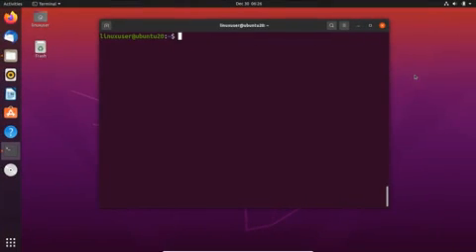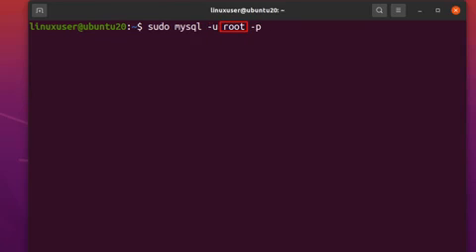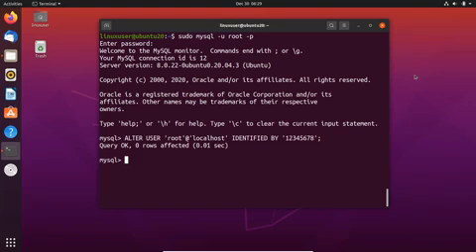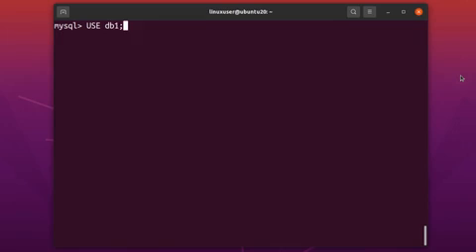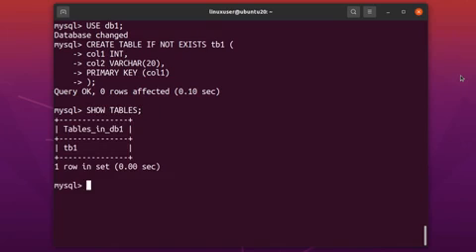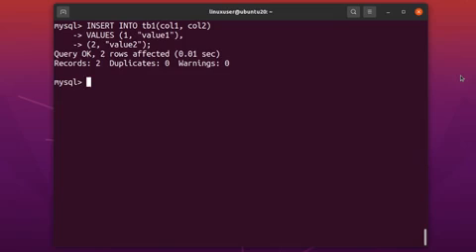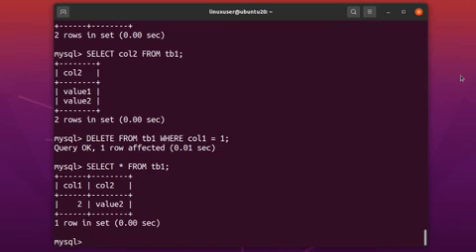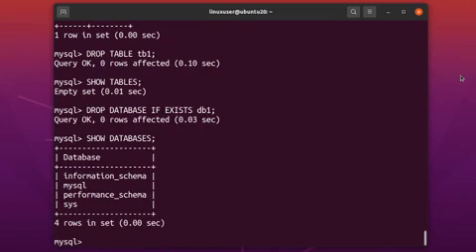MySQL Commands Tutorial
In this video, we discussed MySQL Commands Tutorial